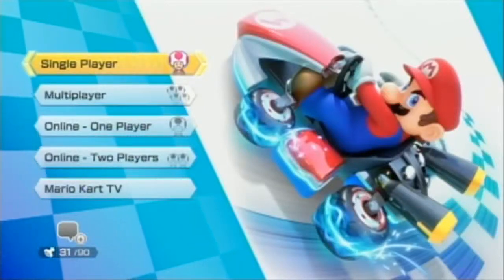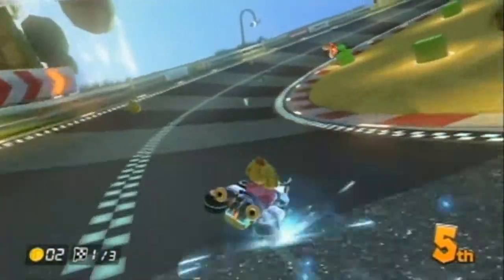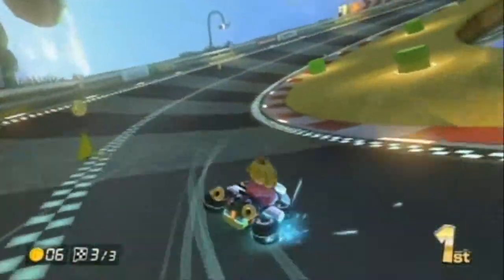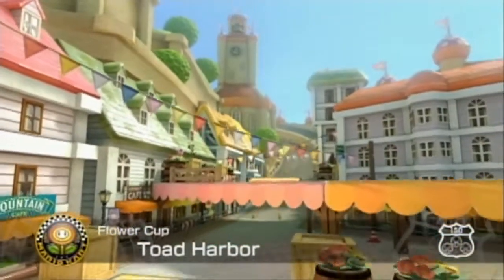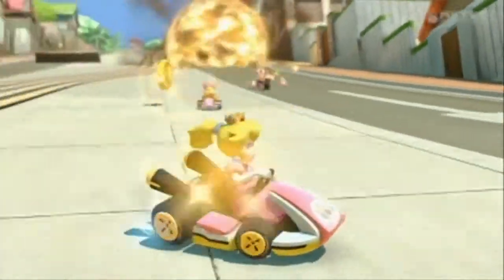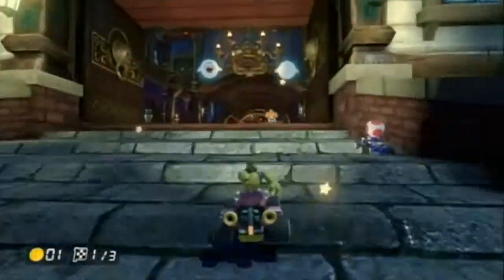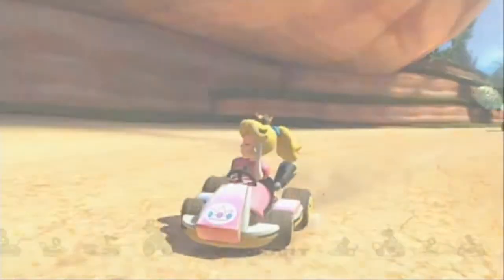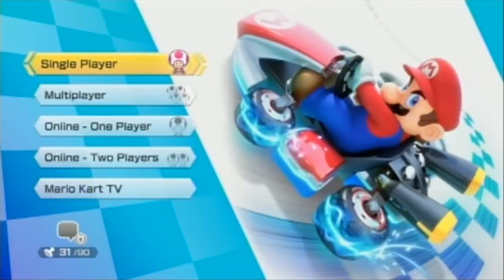Mario Kart 8 - Episode 2 (Flower Cup)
After failing to get 1st in the Mushroom Cup, how will we fair in the Flower Cup? The races are getting intense.